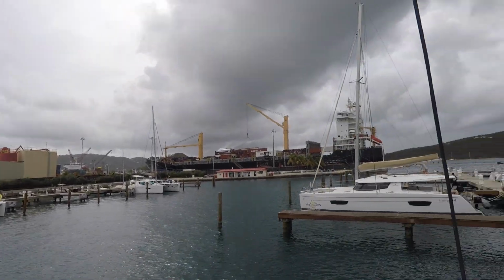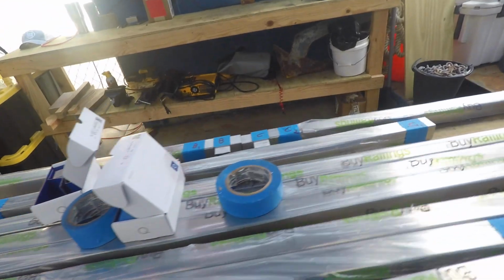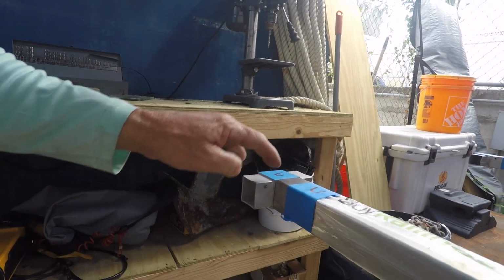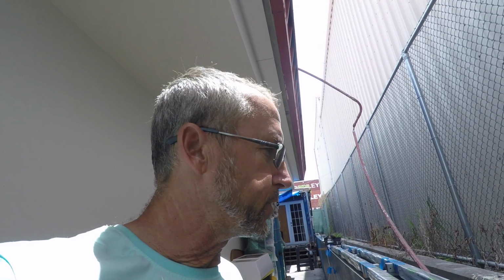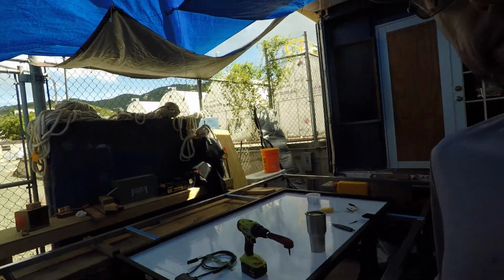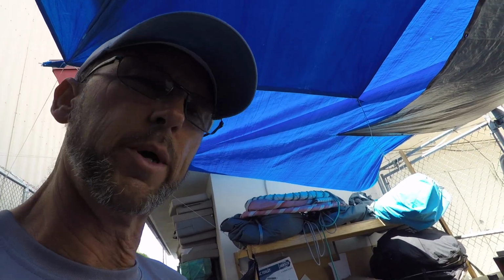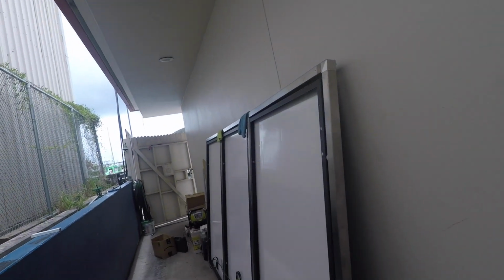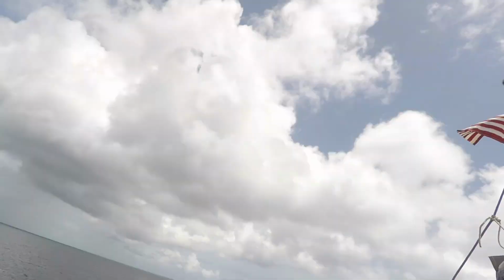DIY Weld-less Stainless Solar Arch | Sailing Luna Sea | S 4 E 8 | Boat Project | Off Grid | Leopard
Welcome aboard!

This episode Mark shows you how he built our stainless solar arch - without ANY welding!

🔗 Battle Born Batteries - our hook up for Lithium Batteries and Victron components

🔗 Amazon List of our Favorite Boat Gear

Want to help for FREE!?!?!  We love free.  So what can YOU do?

For up to the minute location tracking - head over to